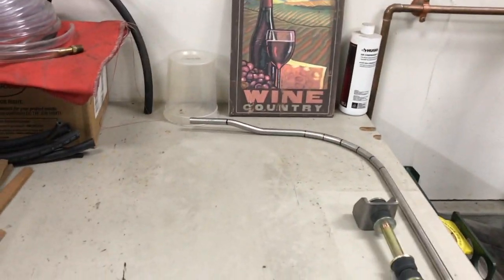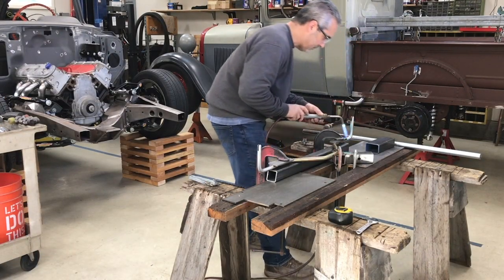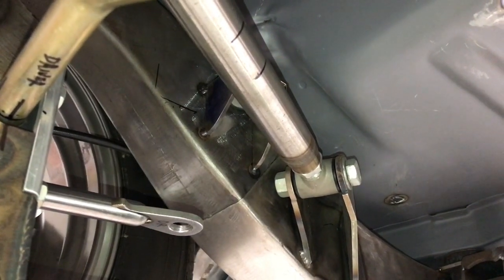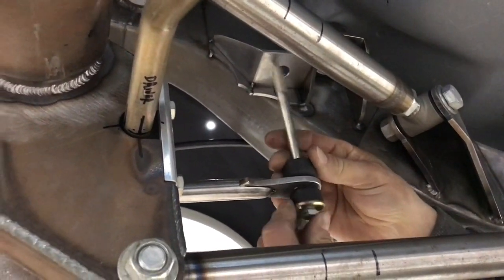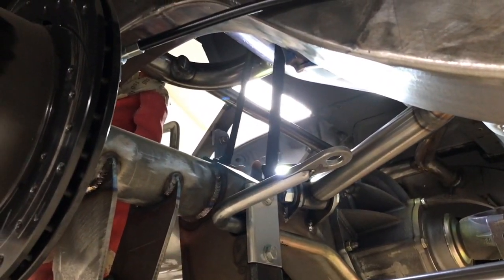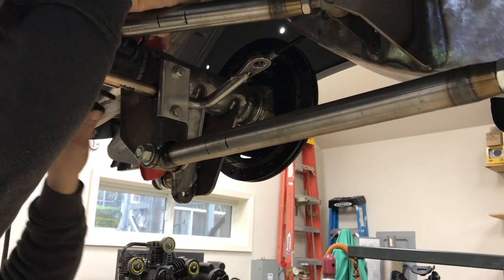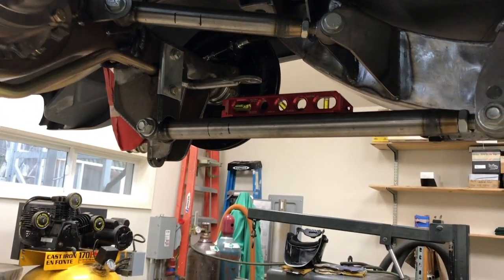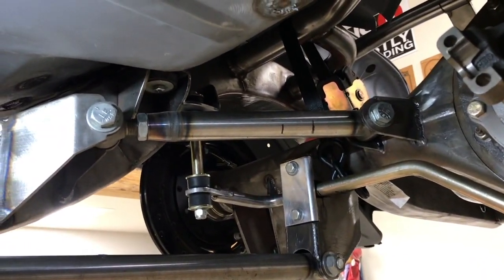Time Machine Part 10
Welcome back to "The Time Machine" project. This time we are showing the final install on the tank vent and finishing the fabrication of the rear sway bar link mounts after adding a few more degrees to the sway bar arms. Have a look and let us know what you think.